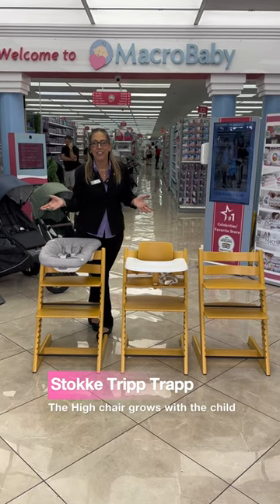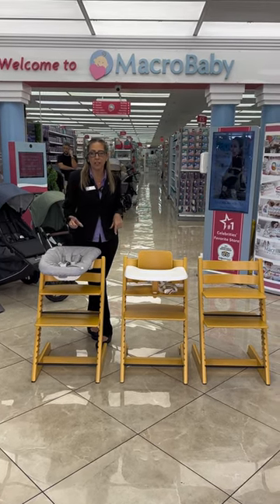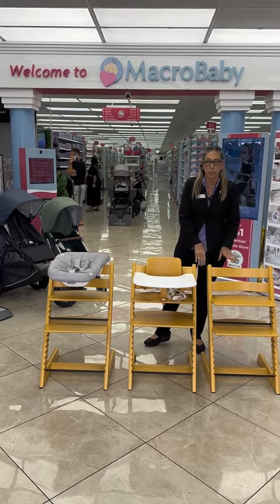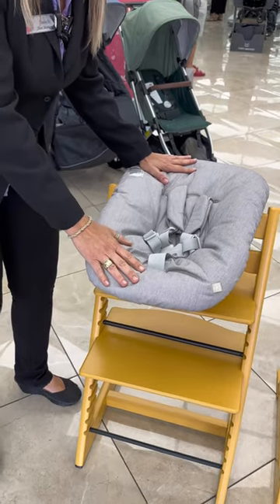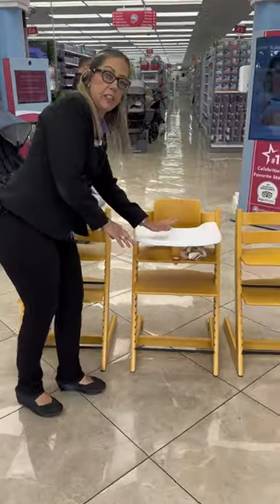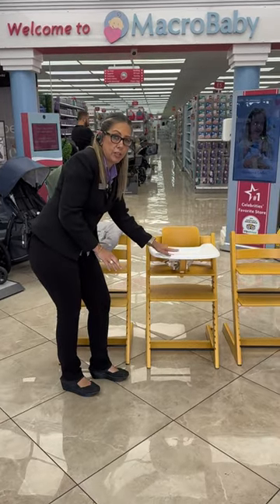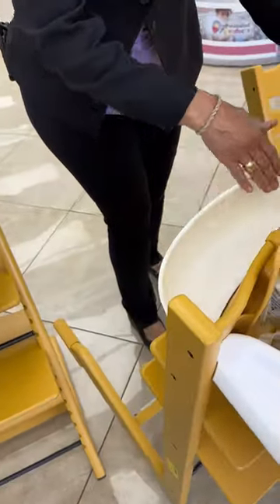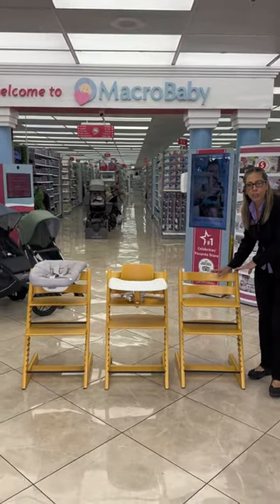Stokke Tripp Trapp HighChair the chair that grows with you! | MacroBaby